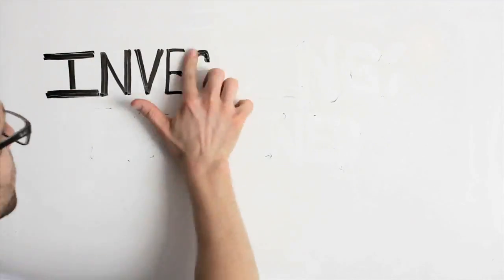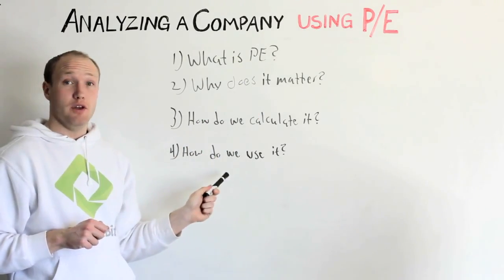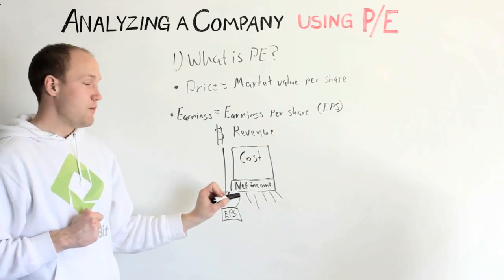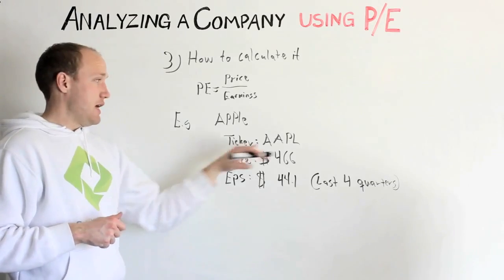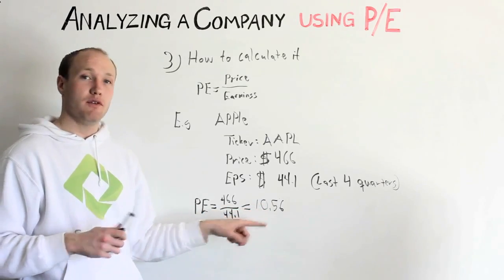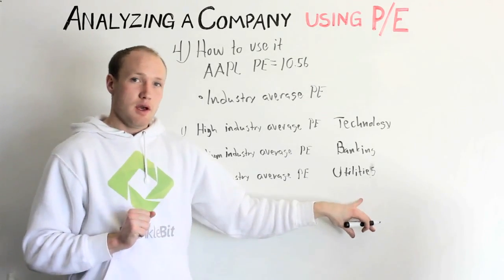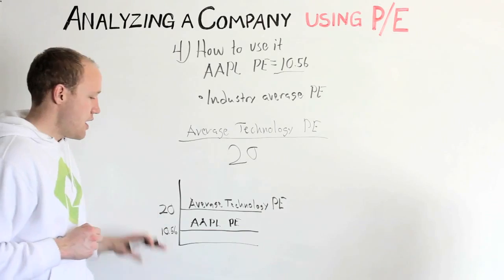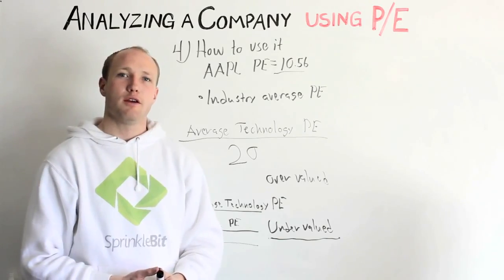Investing: Explained - How To Analyze A Company Using PE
What's the first step you should take when analyzing a company? There are many different ways you can choose and PE is one of them. Watch Alexander Wallin, CEO of SprinkleBit, explain how to calculate and apply PE so you can make better investment decisions.